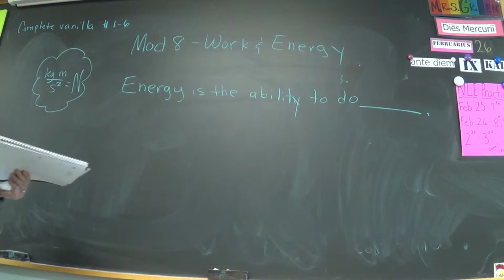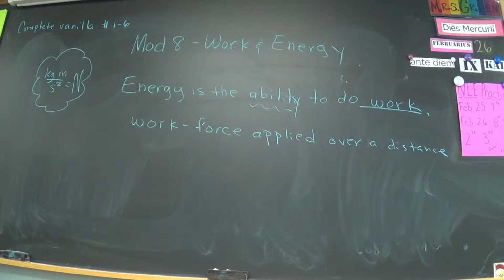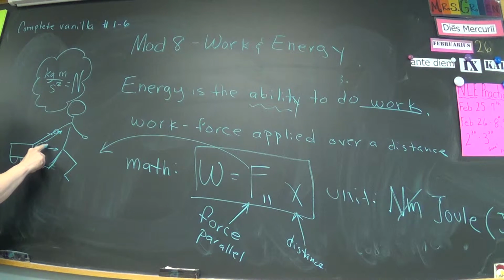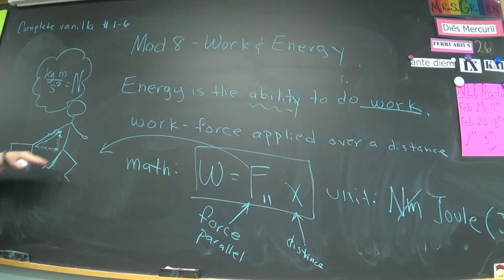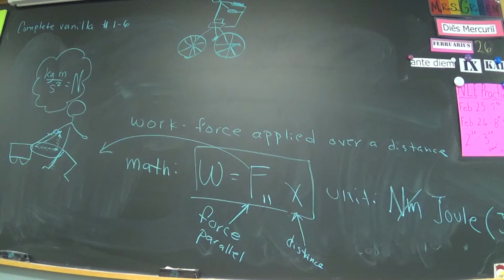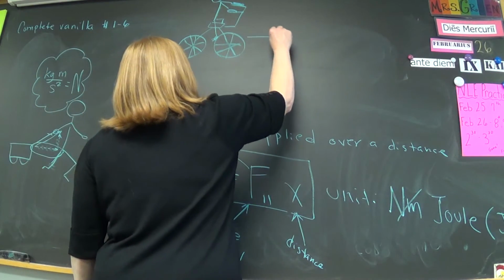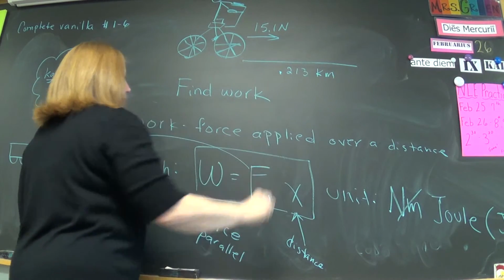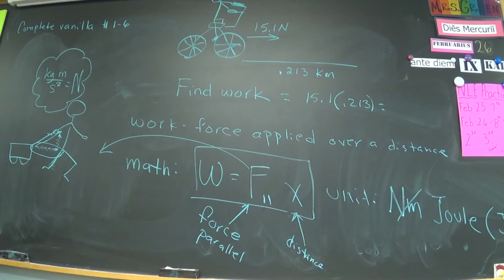Physics 2/26 part 1